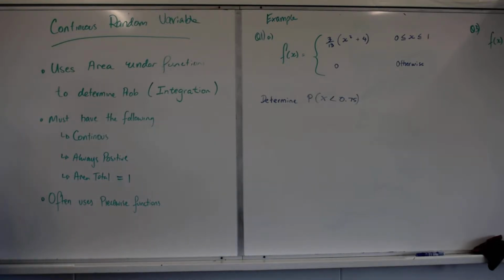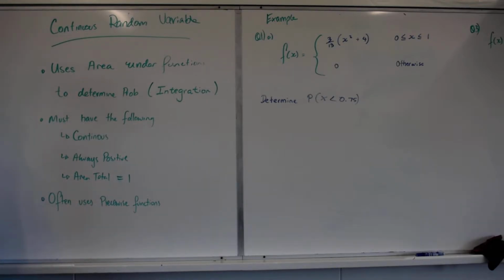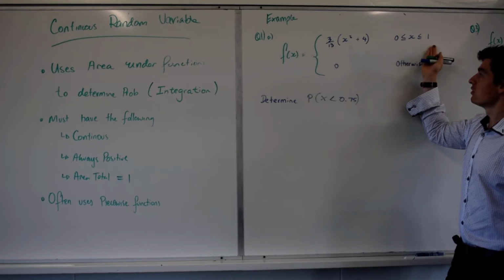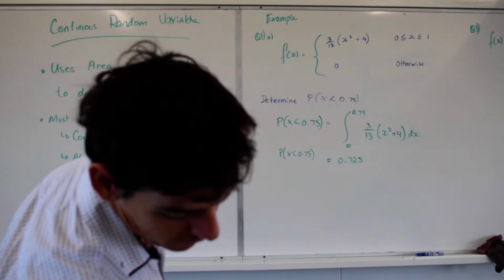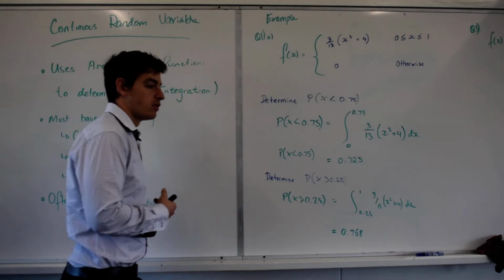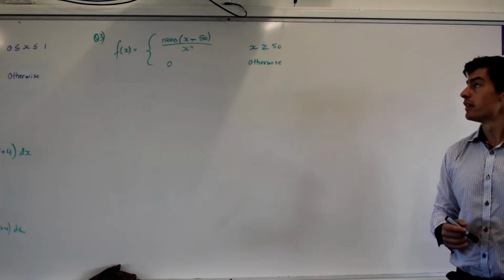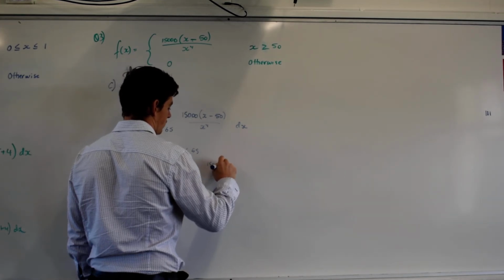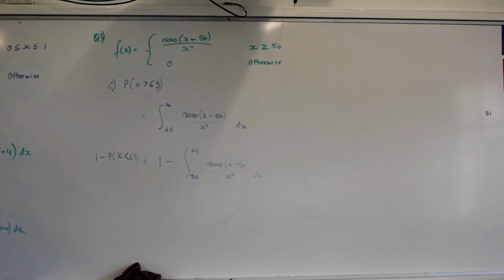Probability Density Functions - Continuous Random Variable